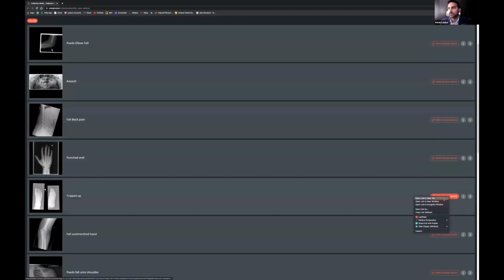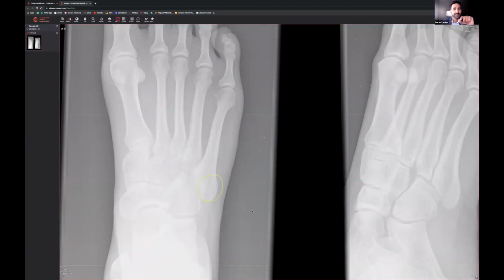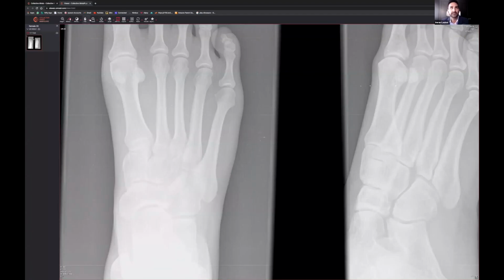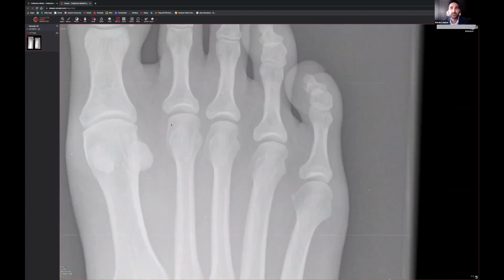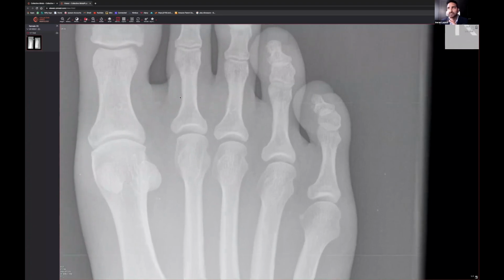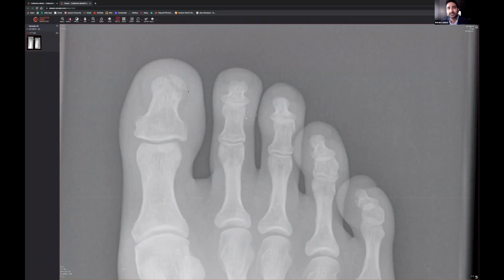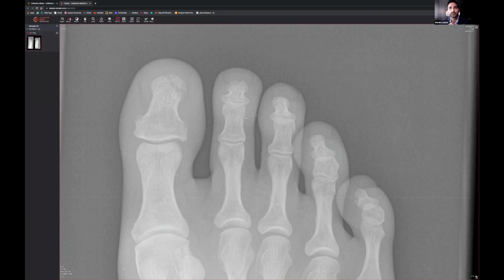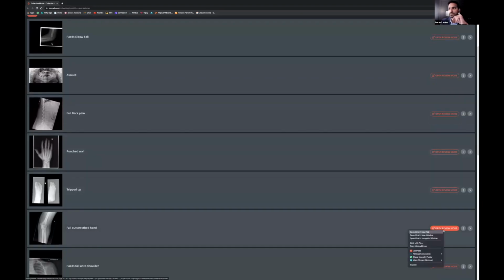Stubbing Your Toe :( | Emergency X-Ray Course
A simple misstep but sometimes, serious injury. In this session of our Emergency X-Ray Course, we examine a toe-stubbing incident via imaging, identify fractures or subtle pathology, and share tips to distinguish what needs urgent referral vs conservative care.

Presented by Radiology Seminars, drawing on 20+ years of experience, CPD-accredited instruction, and strong collaborations with NHS, The Royal College of Radiologists, MSK Playbook & more. These are real cases you can use in your clinical practice.